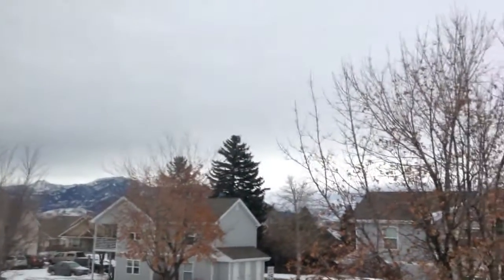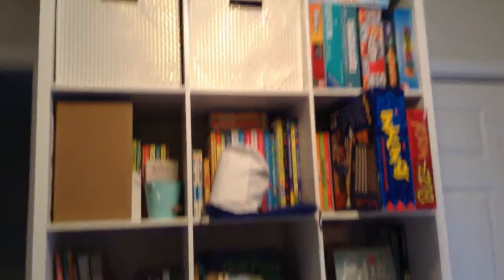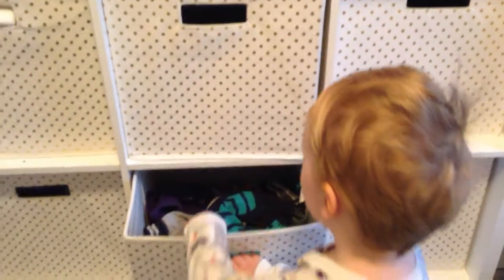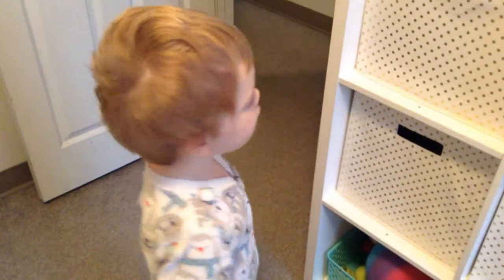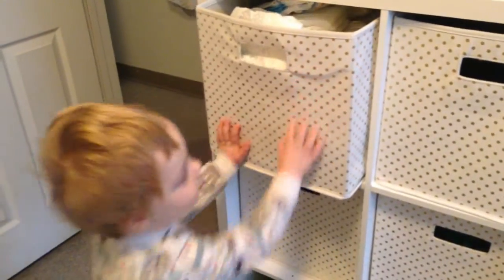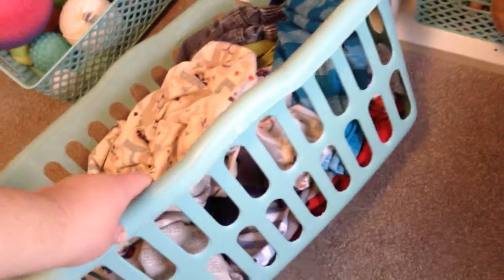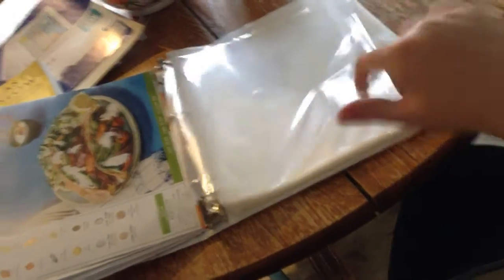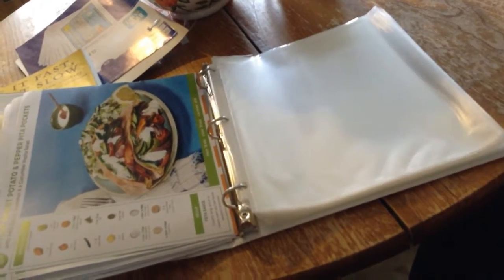Organizing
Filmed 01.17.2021